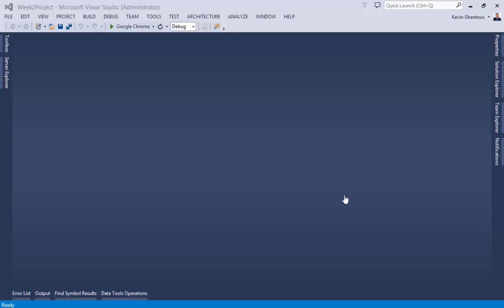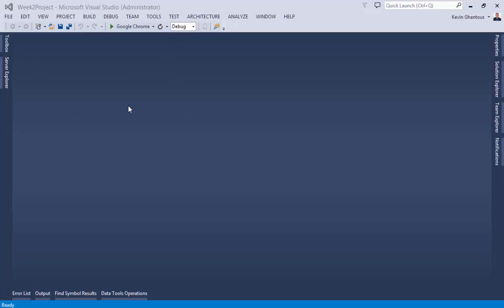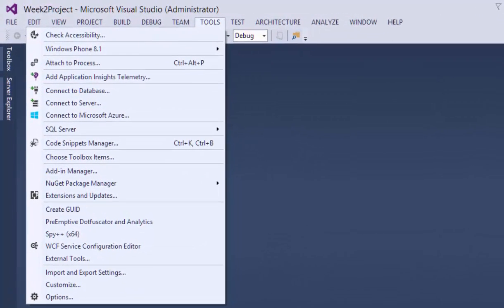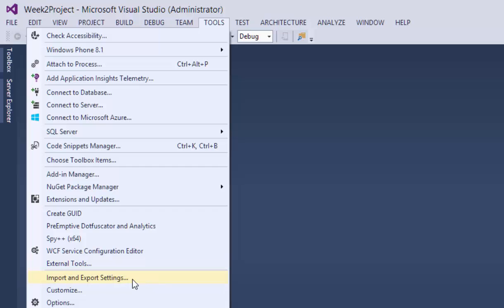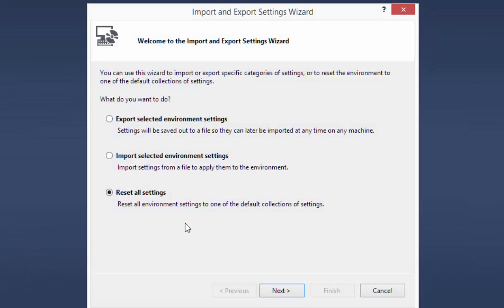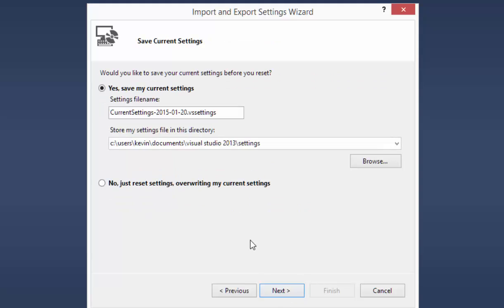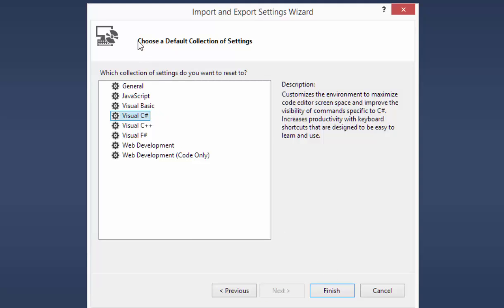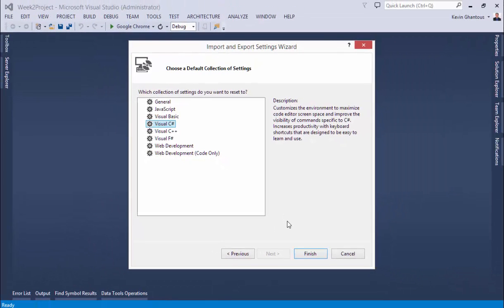TIP - Reconfigure Visual Studio | 15SS Web Server App Development